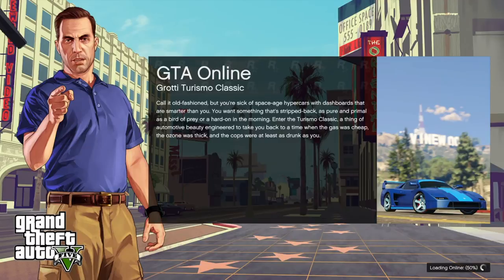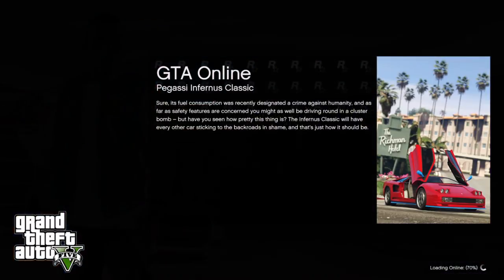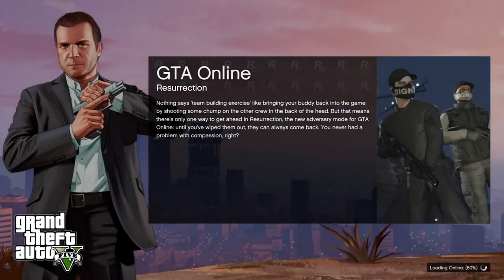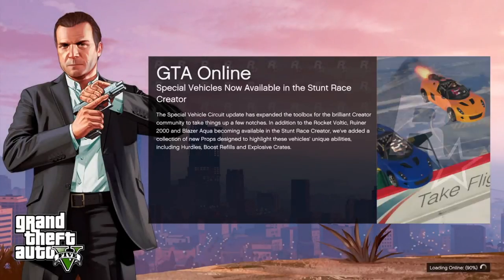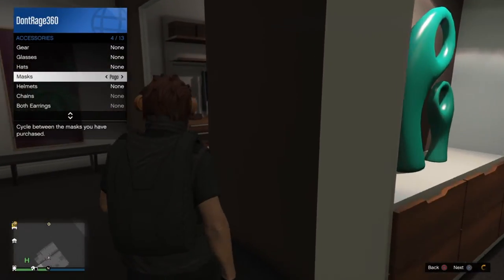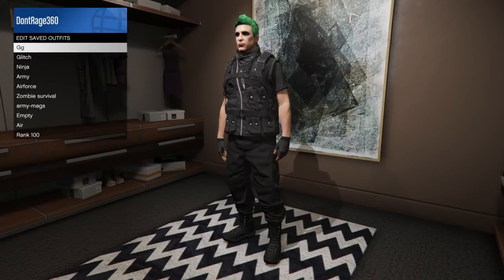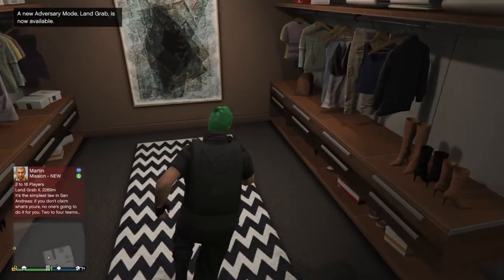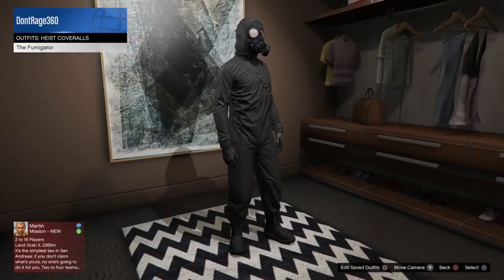how to get a gas mask with a helmet (GTA5 ONLINE)